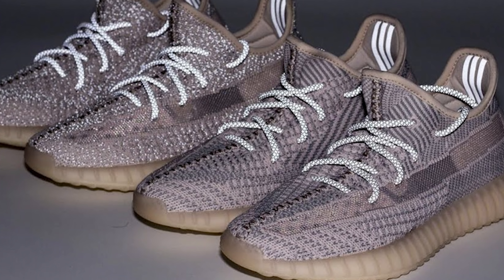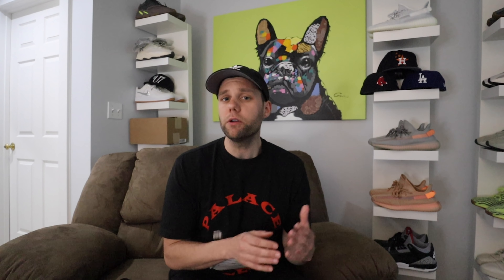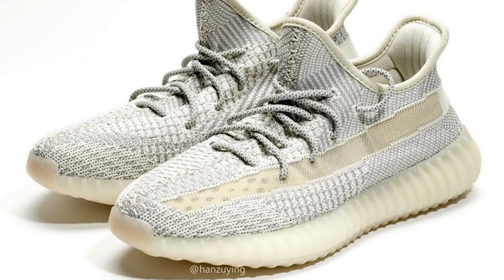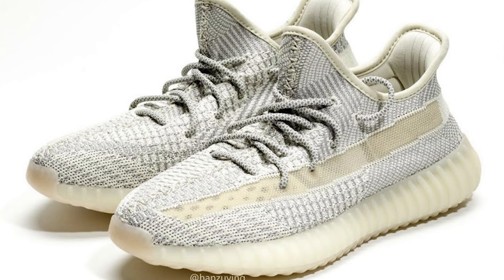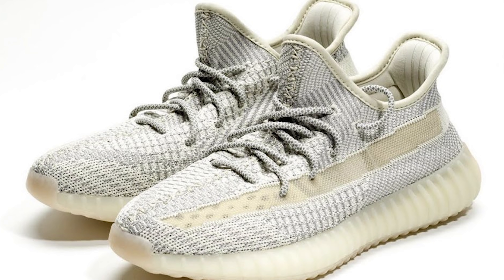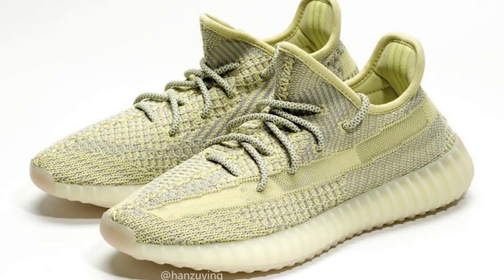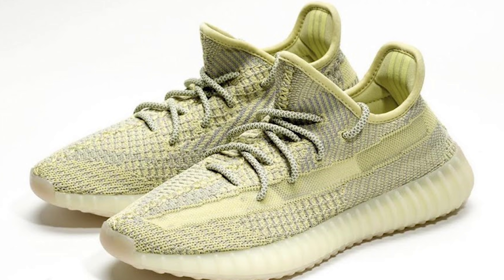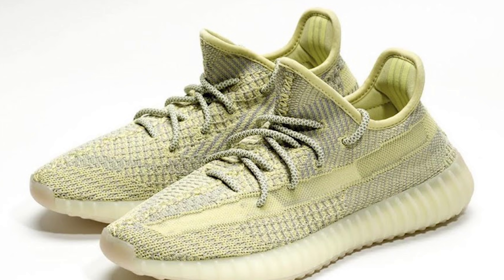REGION LOCKED YEEZY'S (AH SH!! HERE WE GO AGAIN)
In this video we go over the next upcoming Adidas Yeezy 350's. Now all these 350's will be Region Locked Exclusives. The Yeezy 350 Lundmark will be a North American Exclusive, The Yeezy 350 Antlia will be a EU/Russia Region exclusive. The Yeezy 350  Synth will be a Africa/Asia & Australia exclusive. Now these Yeezy 350 V2s will come in a Reflective and Non Reflective version. Release date for these Yeezy's are June 21st & June 22nd. Let me know down in the comments which Region is getting the best colorway. Enjoy!

WIN A SUNDAY SERVICE  T-SHIRT
ENDS  JUNE 13TH